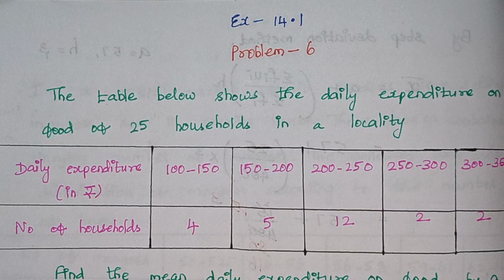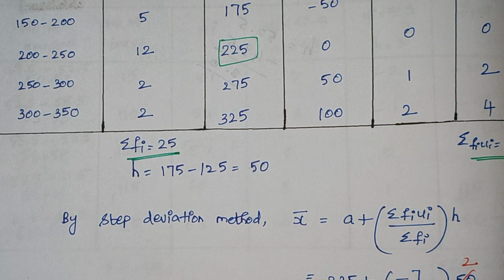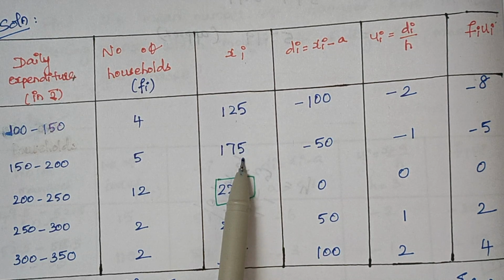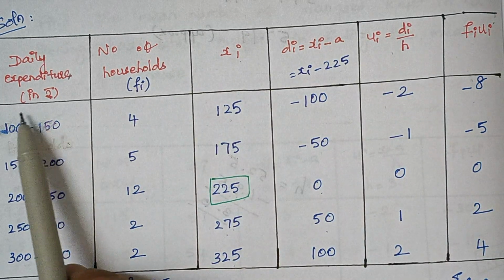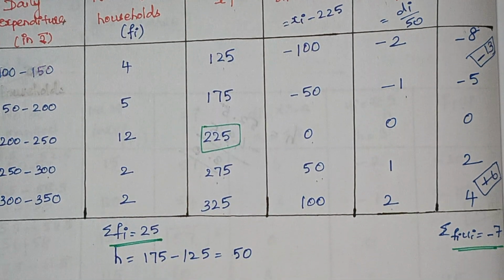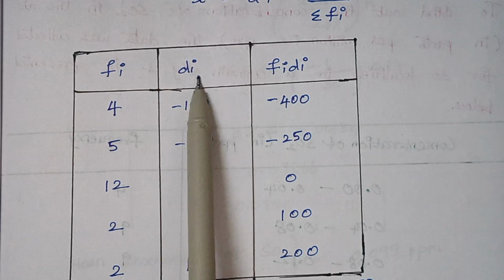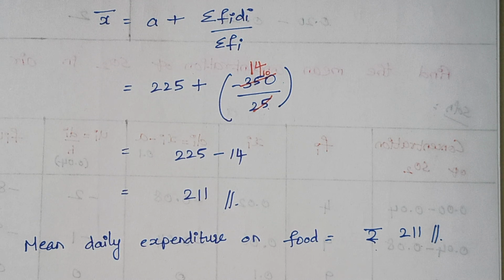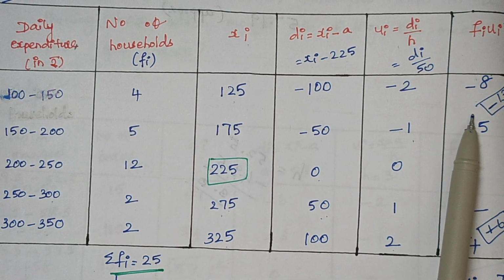Class X Maths (NCERT)Exercise -14.1 (Problem -6)